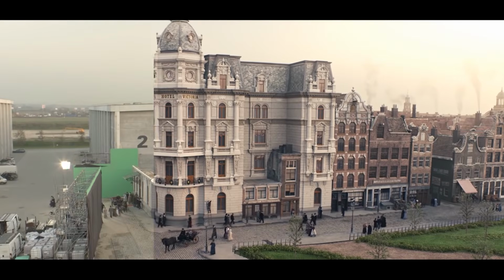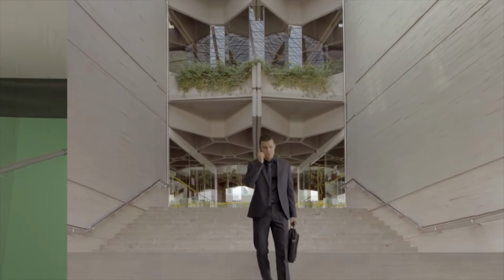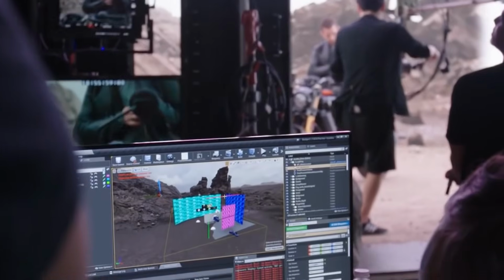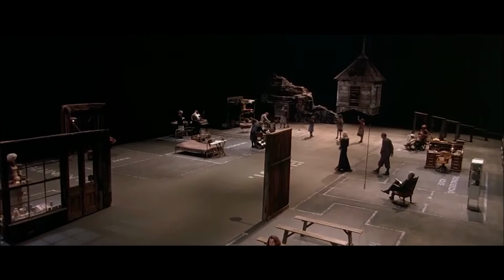Set Design, Film And Theatre - Why Is Production Design So Amazing?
What Is Set Design? In this analysis and introduction to theatre and film set design, we will look at the amazing world of set design, and how you build Movie or thratre sets. We will break down the fundamentals of production design and shows you how to communicate your visual ideas on set. Taking examples from the Mandalorian, Titanic, The Matrix, Interstellar, 1917, Star Wars, The Hobbit, Lord Of The Rings, Alien. We will explore what goes into designing a set and the job role of a set designer. From Giant Sets to Tiny Sets we will take a look at them all.

Behind Designs is a new Youtube channel dedicated to looking at the world of design and what makes up the designs that we see everyday around us.

Is The Paperclip The Greatest Design Of All Time?